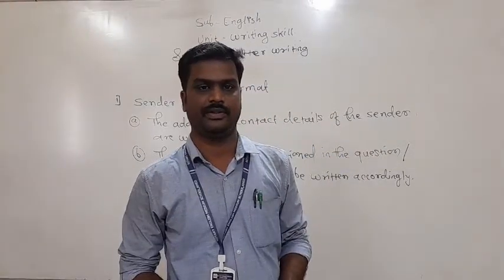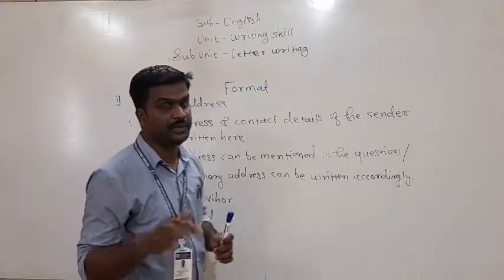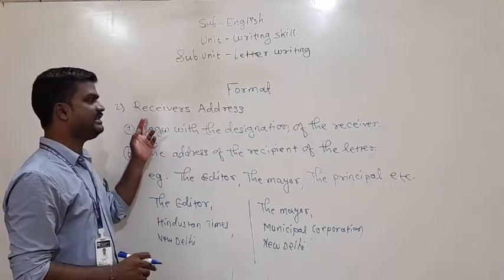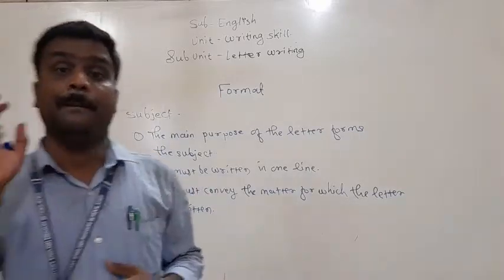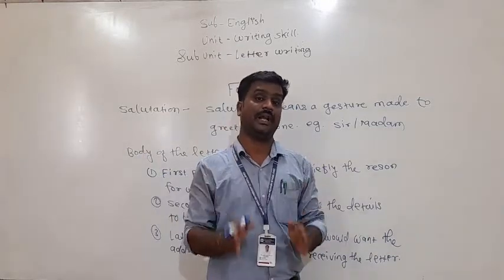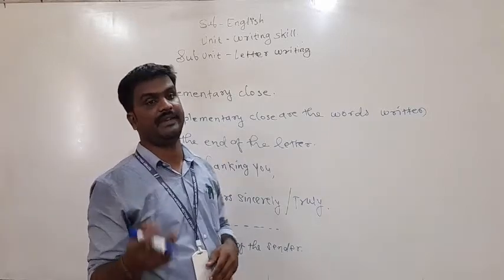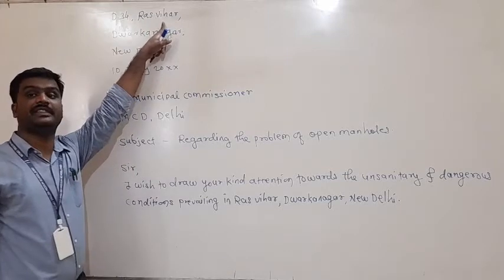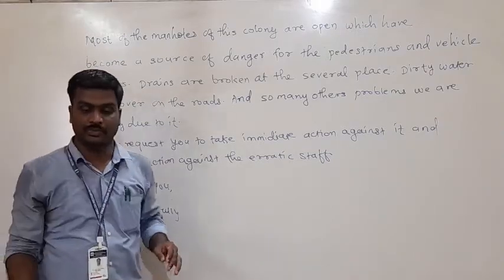Class 6th (CBSE) -Subject: English Topic : FORMAL LETTER WRITING